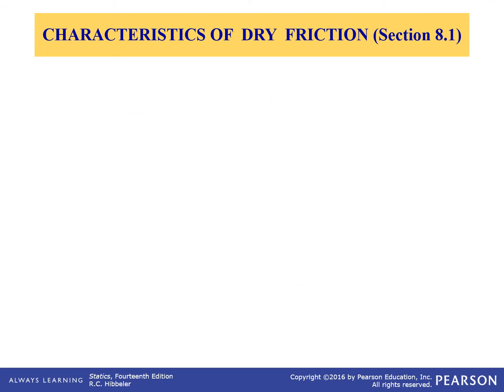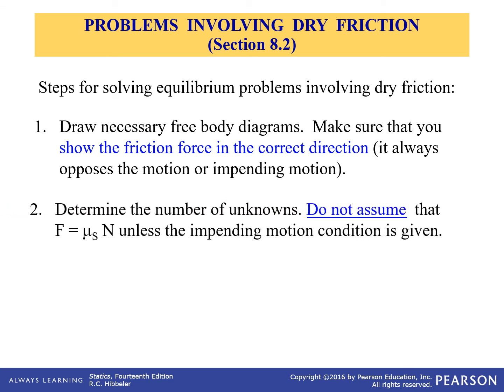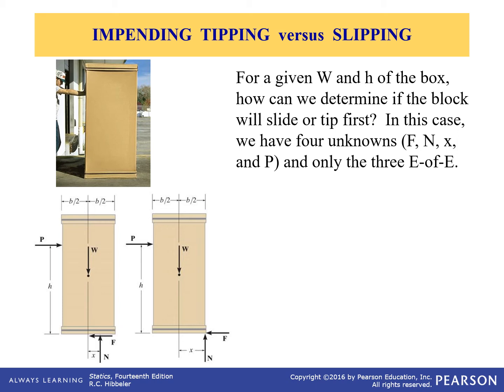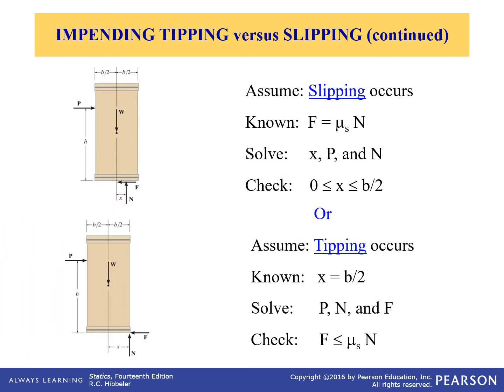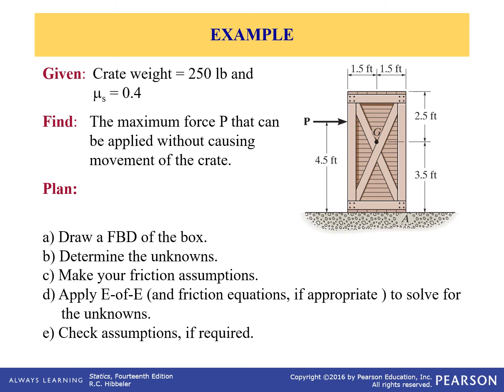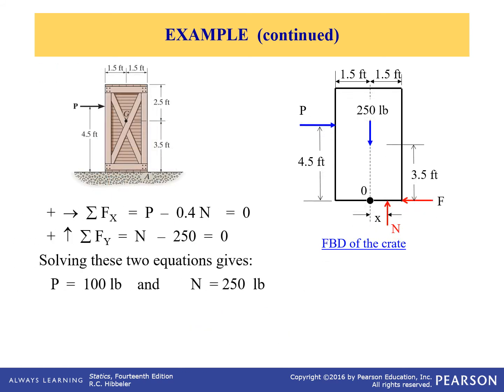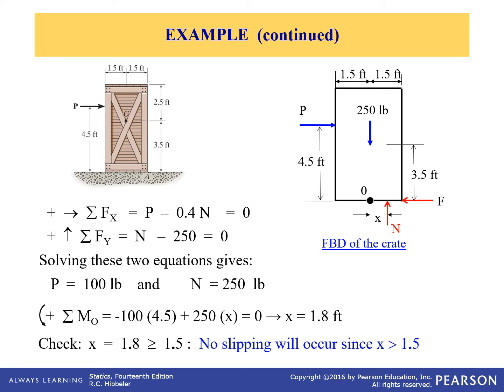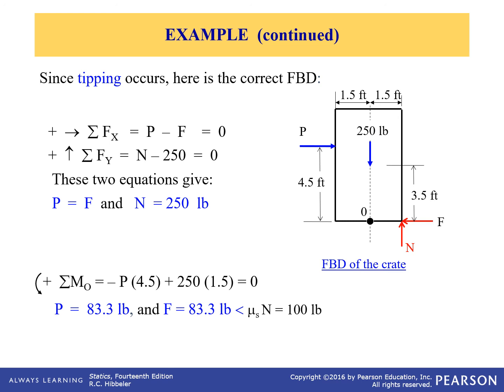Chapter 8 Overview Statics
EGN 2312 Engineering Statics
Chapter 8 Overview
Dry Friction